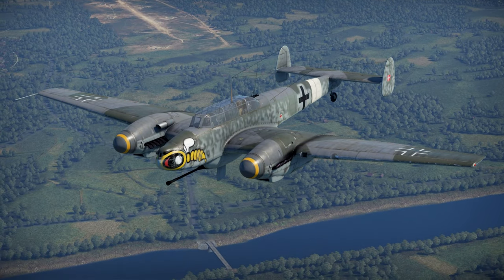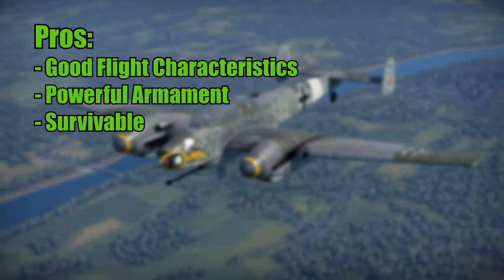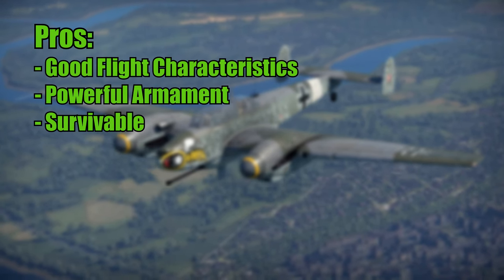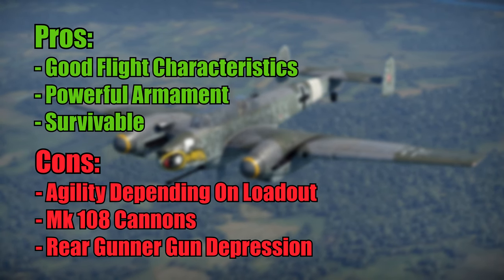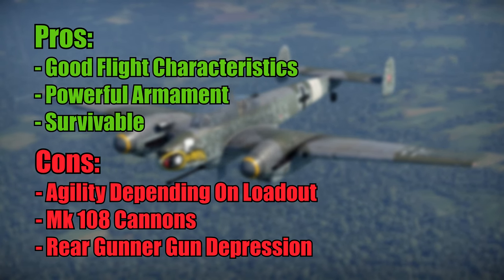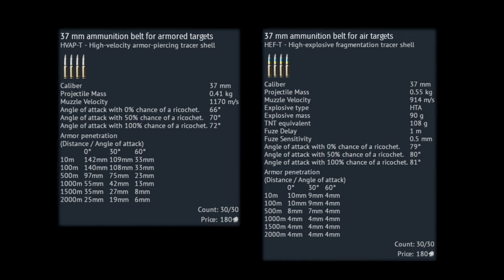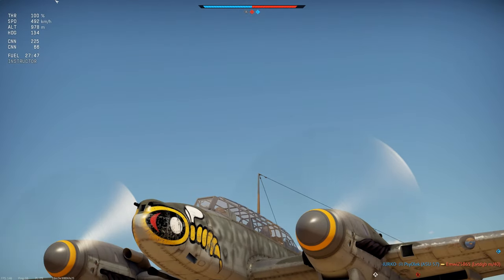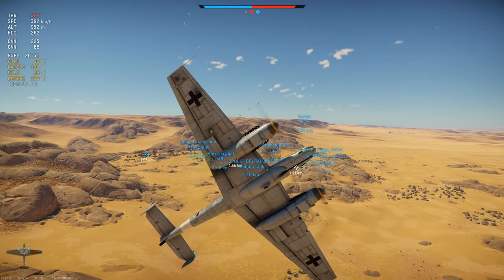37 mm Goodness | How to Bf 110 G-2 CAS || War Thunder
37 mm Goodness | How to Bf 110 G-2 CAS || War Thunder

In this request video, I am using the German Bf 110 G-2 sitting at BR 3.7. This Bf 110 model can carry the very potent 37mm cannon which is great for CAS. The cannon was originally used against bombers, but it can also very effectively be used against tanks in ground RB using the HVAP shell. You have 66 shells available  for the 37mm cannon and depending on which kind of tank you attack, only a few hits can either disable or destroy it.

Products I am using :

🤓Mouse : Razer Naga
🤓Mouse pad : Razor Goliath
🤓Microphone : Elgato Wave 1

Time Stamps:

00:00 Intro
00:20 Video Request
00:40 Pros and Cons
03:31 Loadouts
04:39 37 mm cannon
06:59 Pew Pew #1
13:07 Pew Pew #2
17:23 Pew Pew #3